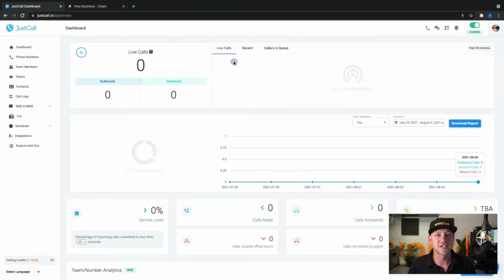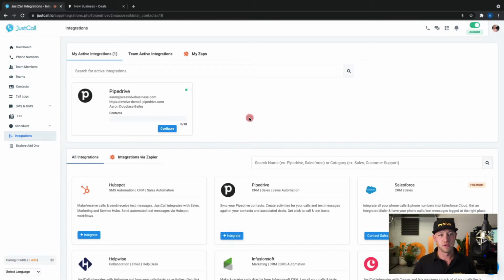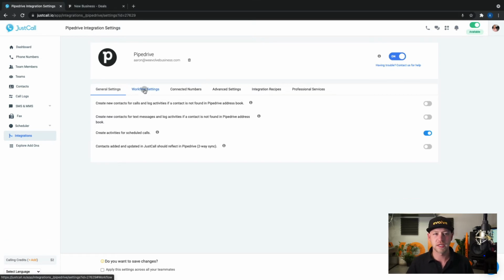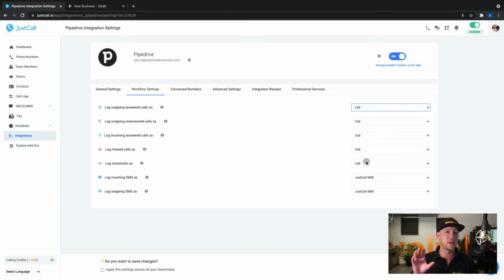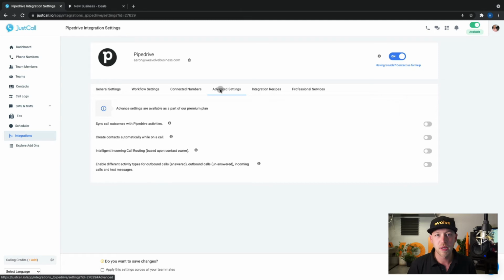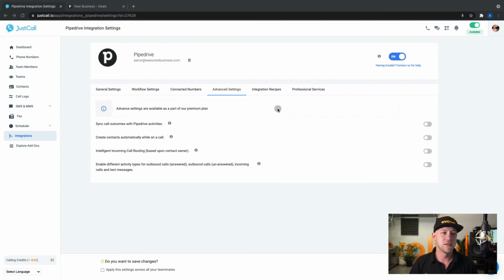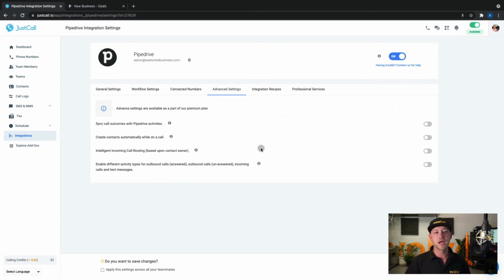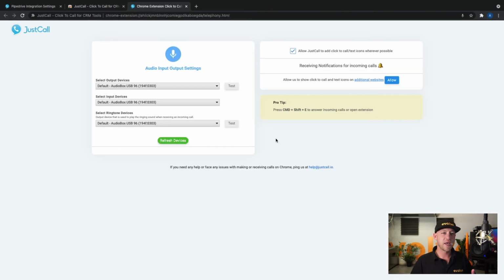Justcall x Pipedrive CRM Integration Tutorial (HD)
In this quick video, Aaron from Evolve walks us through the installation and settings for the Pipedrive x Justcall integration.

Evolve are Elite Pipedrive CRM Partners, meaning we are an official reseller of Pipedrive CRM and support our clients with implementation, and training and monthly Evolve AfterCare.
⚡️ Try JustCall for FREE NOW ⚡️

🚀 Inc. FREE 30-minute Session with an Evolve Pipedrive Expert to help you get started 🚀

⚡️ Evolve Sales OS ⚡️
Hand-picked best in class Sales Apps, with over 4 hours of FREE content from industry experts and Founders, designed to help you sell more
Evolve are Pipedrive Elite Partners
Helping clients with implementation, consultancy, training and AfterCare